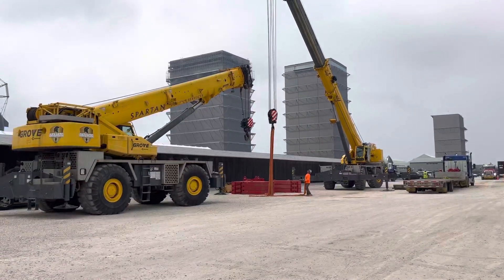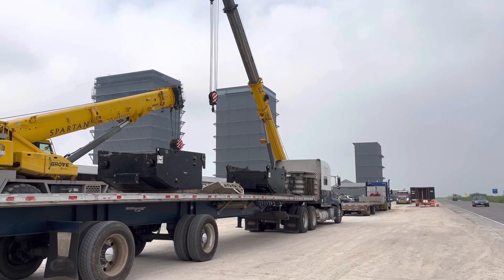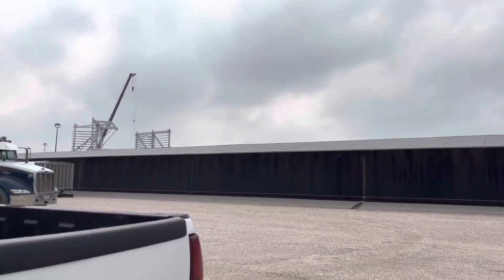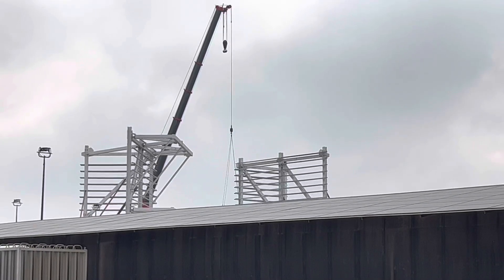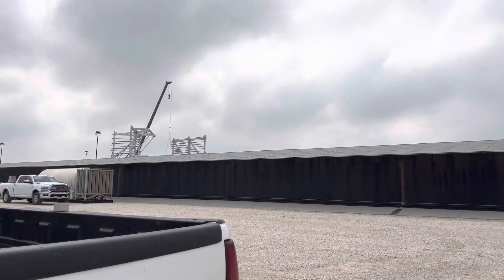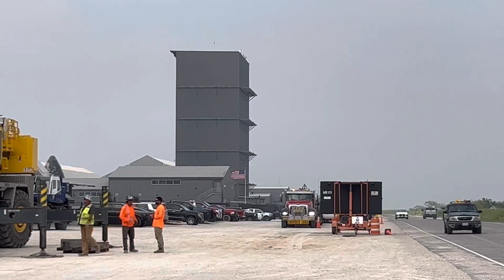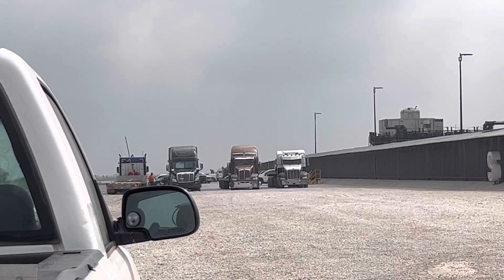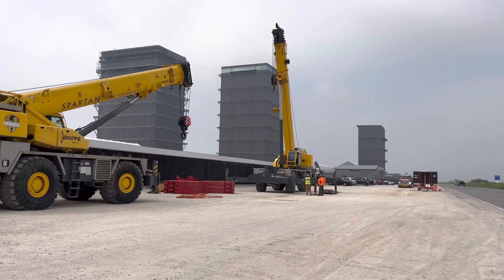Counterweights & High bay pre-built walls, SpaceX Build Site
Small Fondag (top layer of launch pad)

Hand Size Fondag

Large fondag

Ebay Store

Booster Metal (did not fly) For Sale:

1 inch of booster metal

Three inch piece of booster metal

FONDAG® is a concrete with low. porosity and high density, based. on very hard synthetic aggregates. allowing abrasion resistance several times better than 35 MPa Portland cement concrete. SpaceX pad fondag debris has metal mesh encased in it also.

SPACE OCEAN CORP